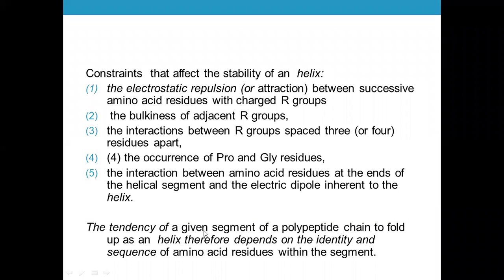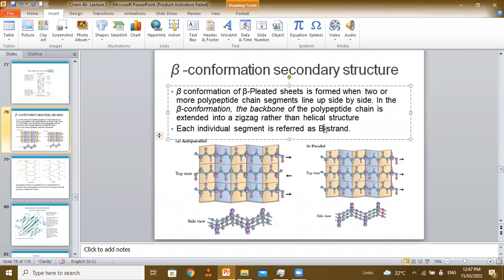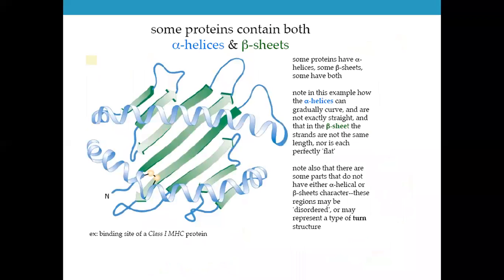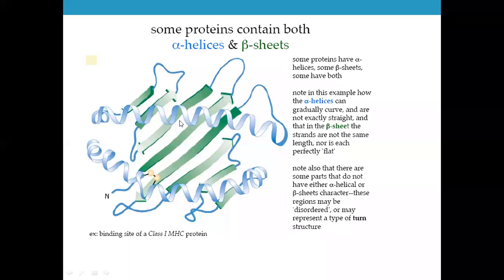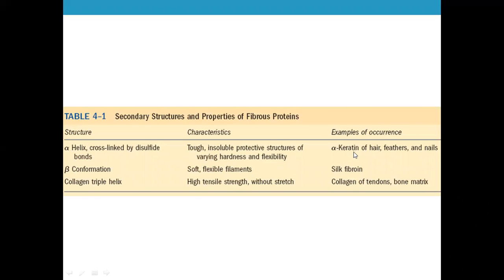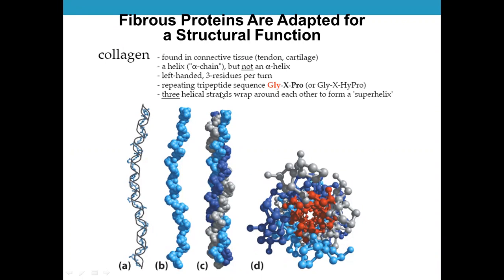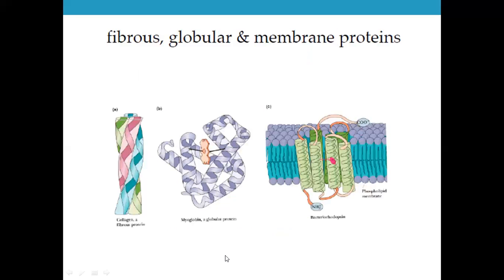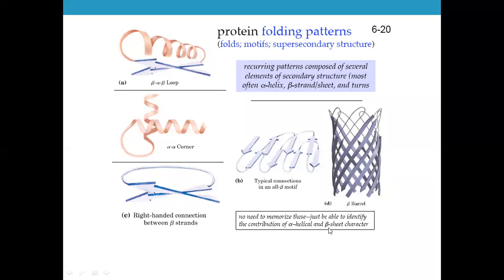Chem 46 Protein Lecture 3 (Part b)